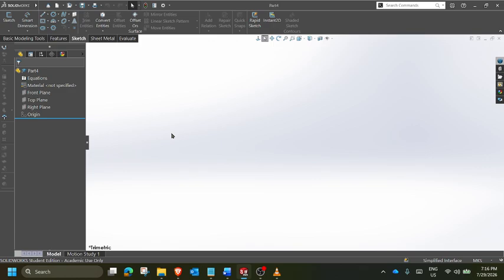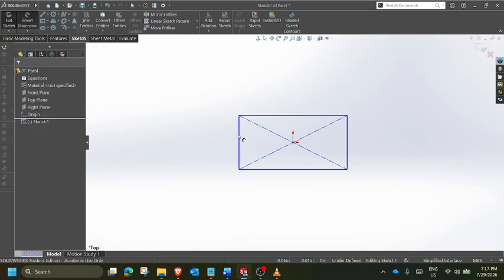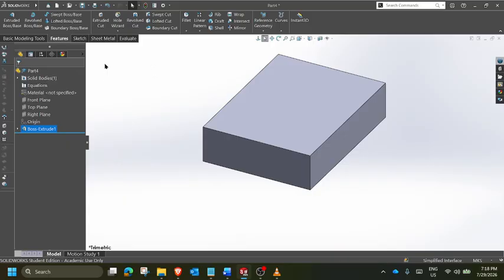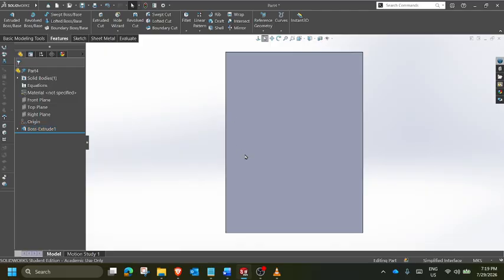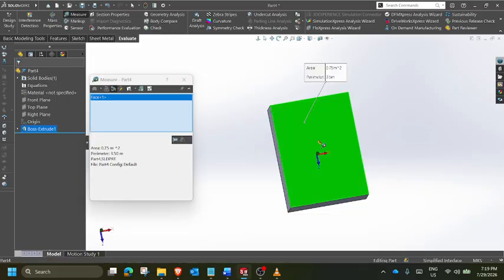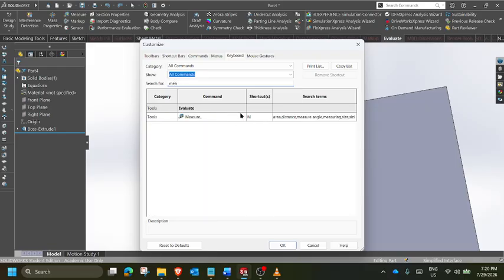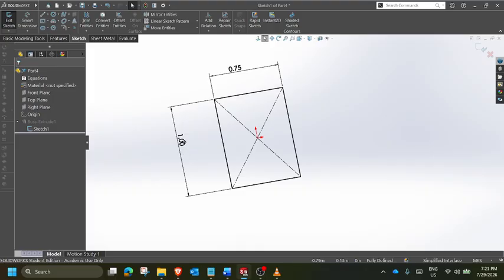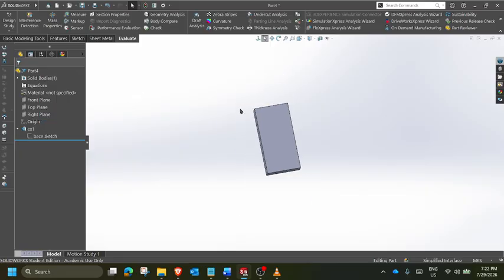SolidWorks basics : part navigation and hot keys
learn how to:

- make a sketch and a new part
- navigate and view your part
- use and create hot keys